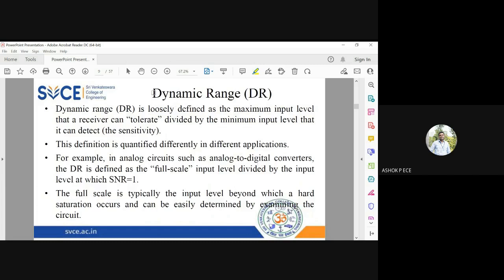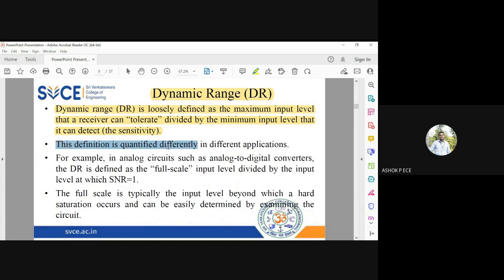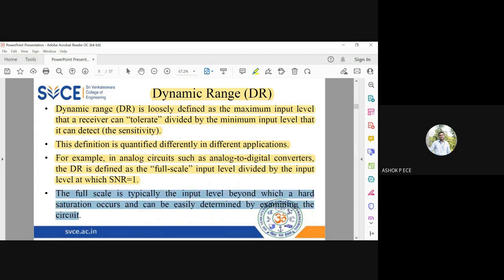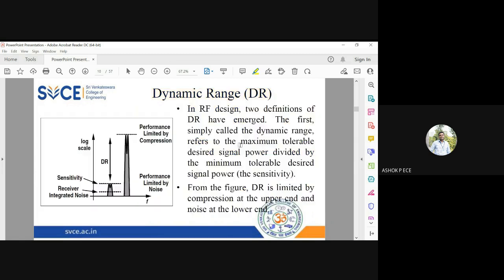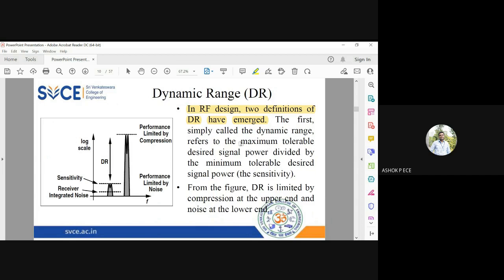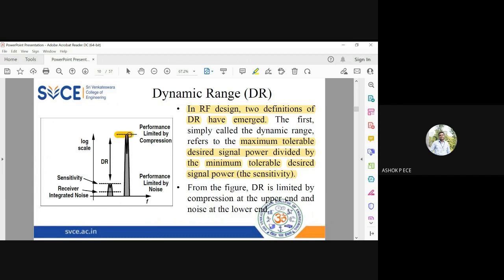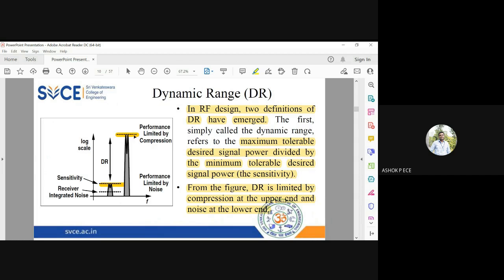MIC&RFSD | Lecture-43 | Harmonic Distortion in MOSFETs Part-7